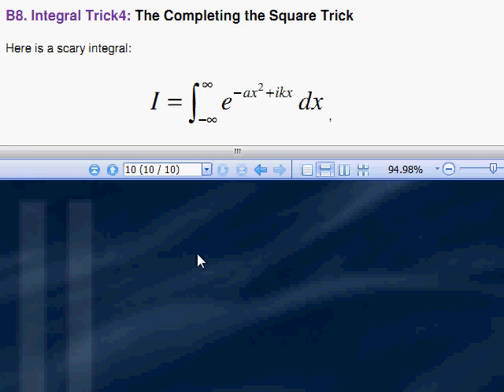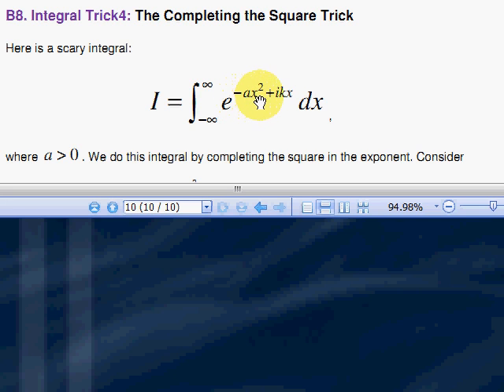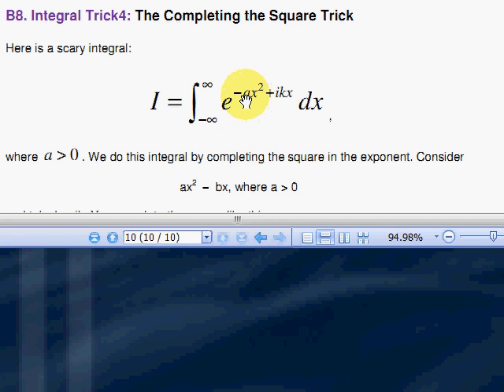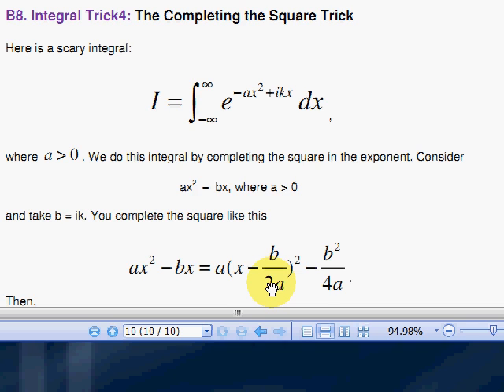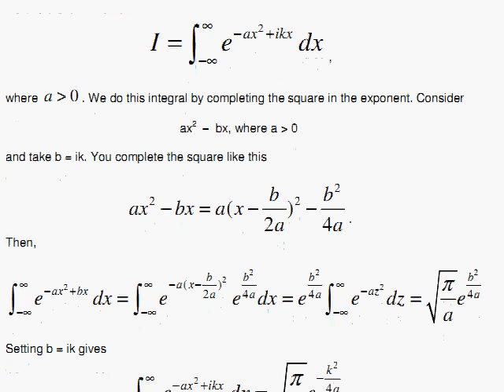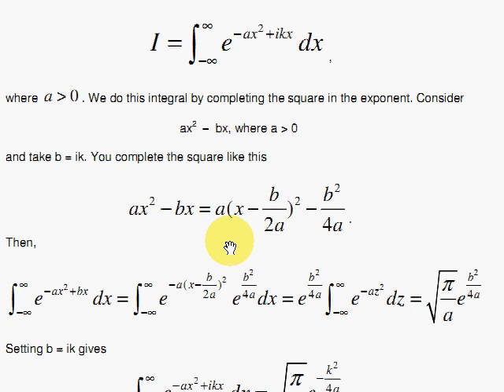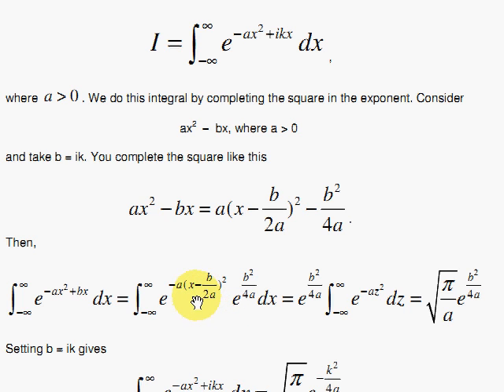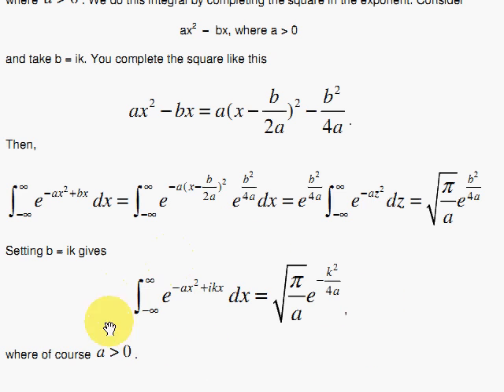B8. Integral Trick 4: Completing the Square Trick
We evaluate an exponential integral by completing the square.